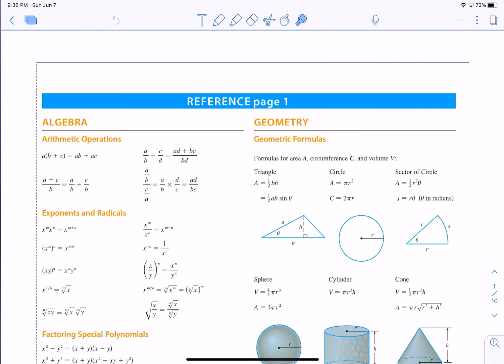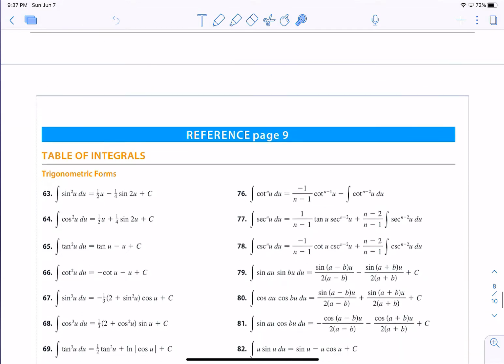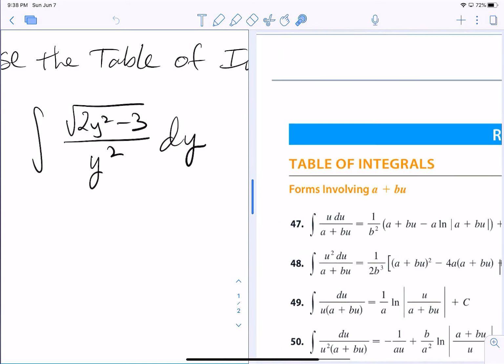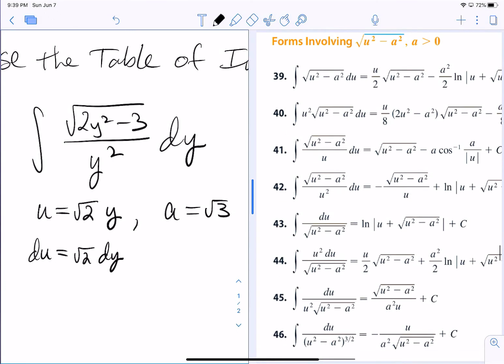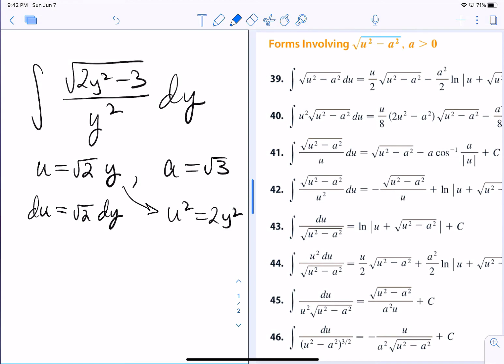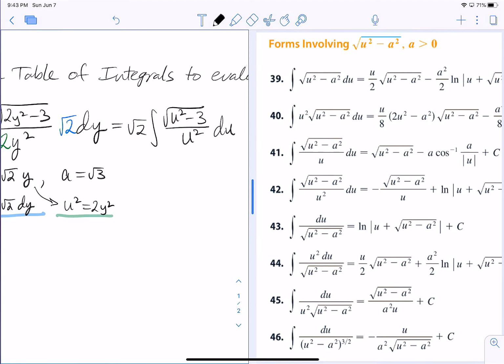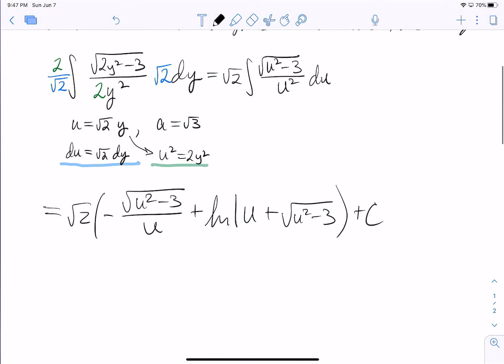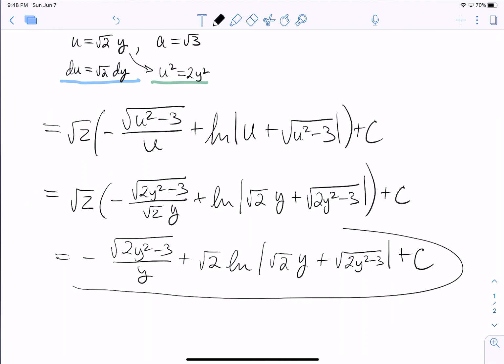Integration Using Tables - Calculus 2 (7.6a)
A worked example evaluating an integral using a table of integrals.